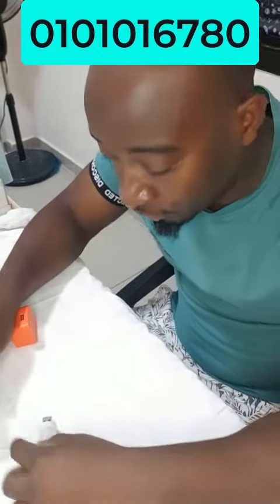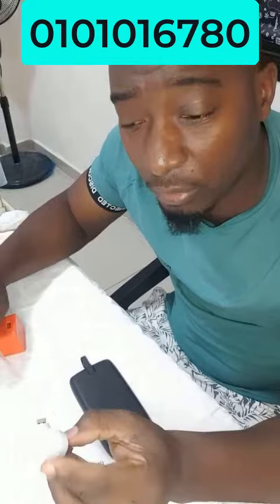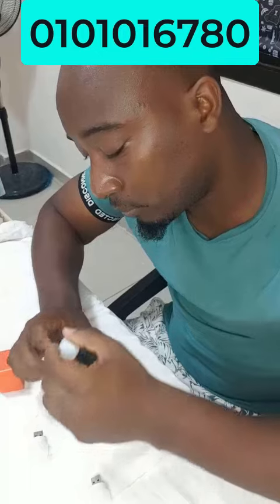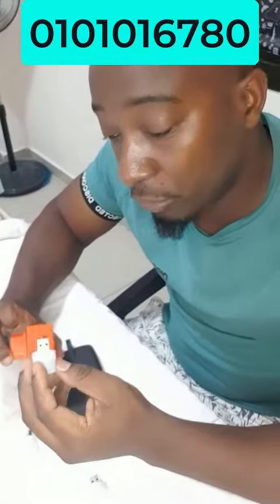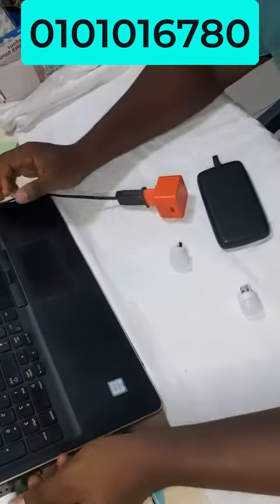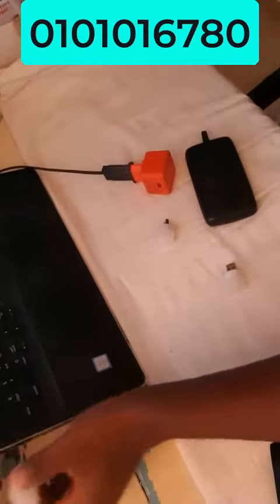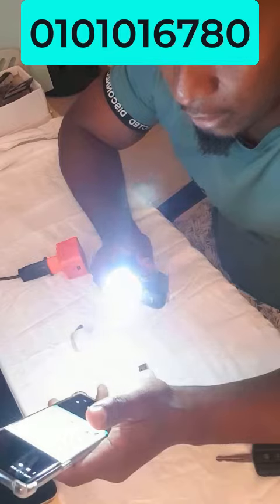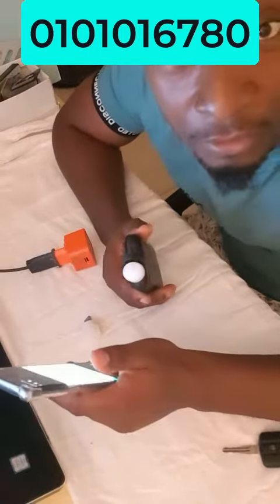Mini Ampoule Led À Prise Usb - 0101016780